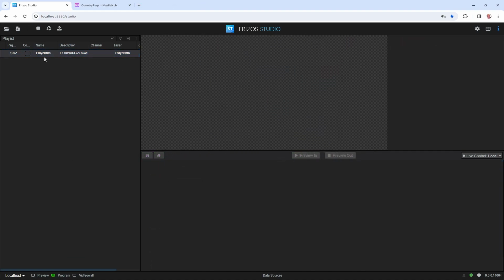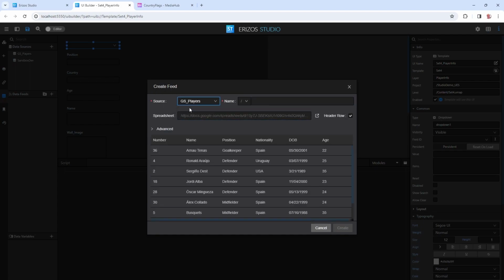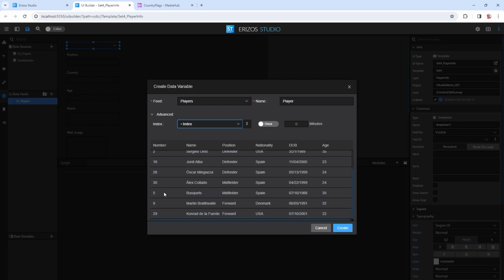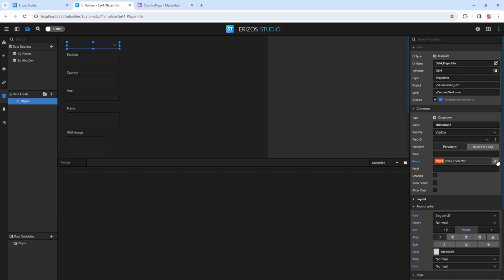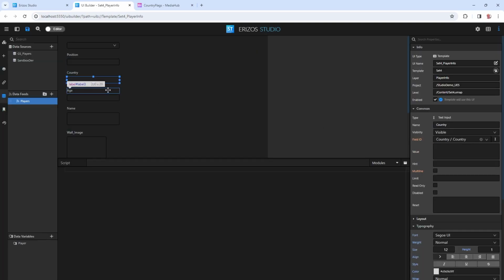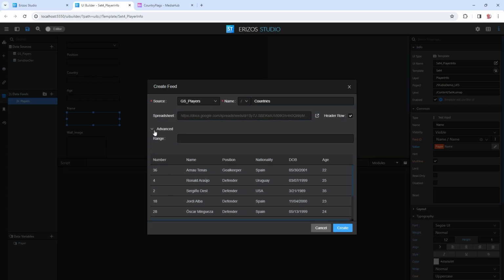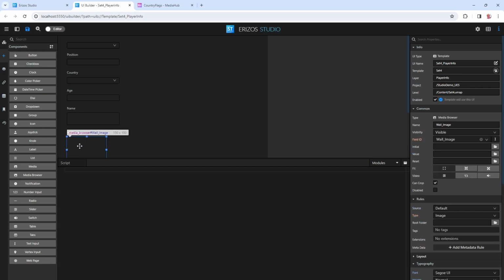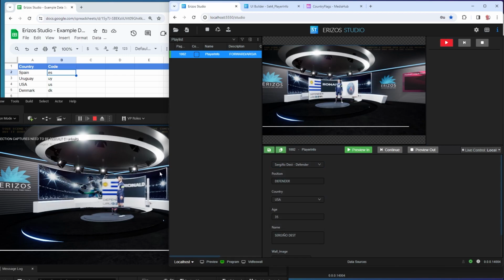Data Binding in Erizos Studio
In this tutorial we demonstrate how easy it is to connect to external data sources and how to link the data to the fields in your user interface. Using the intuitive data binding tools in UI Builder, anyone can integrate real-time data into their graphics workflow